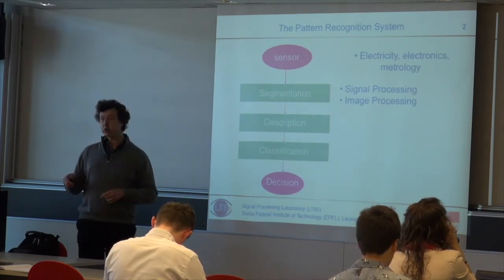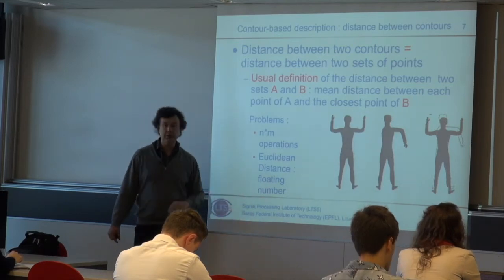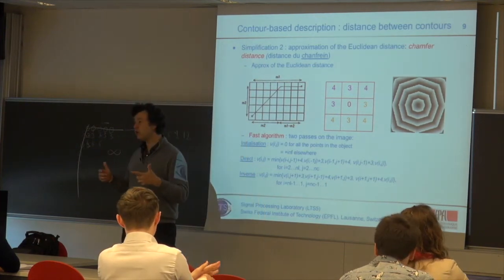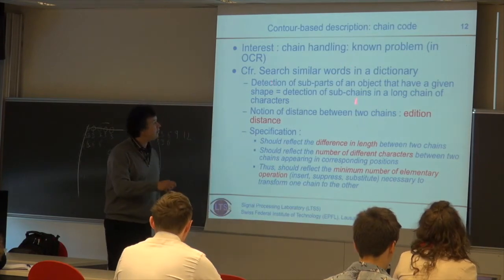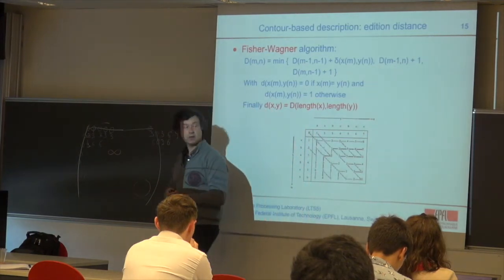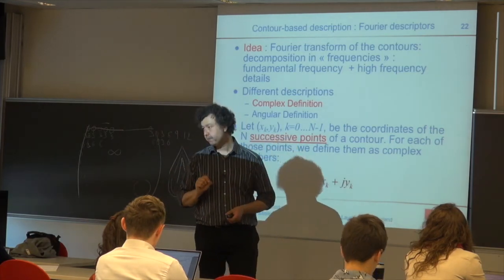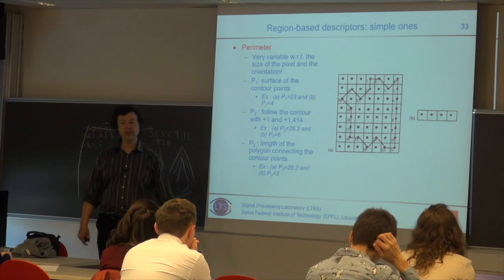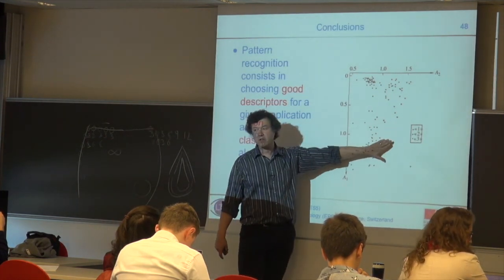Image Analysis and Pattern Recognition - EPFL - Prof J.-Ph. Thiran - Lecture 4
Object description
Lecture 4 of the course "Image Analysis and Pattern Recognition" by Prof. J.-Ph. Thiran
EPFL